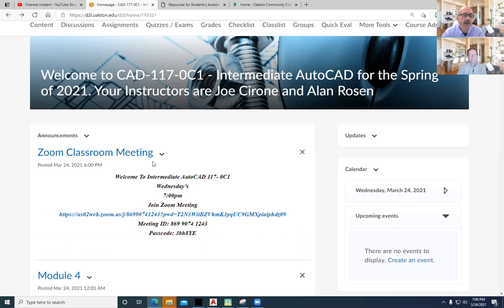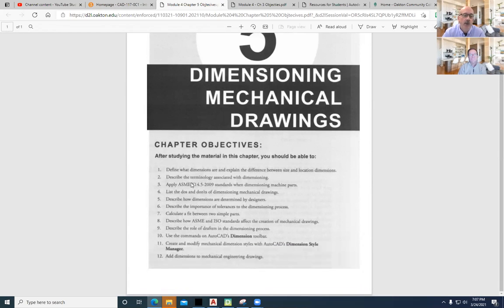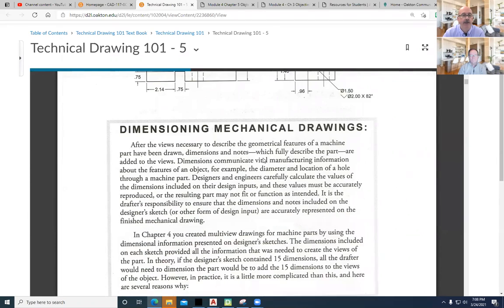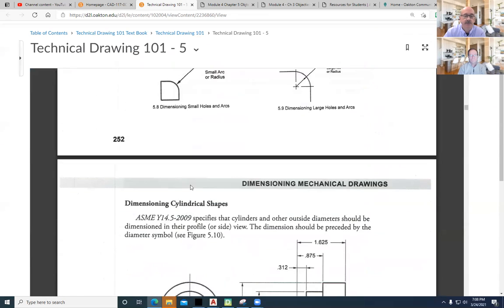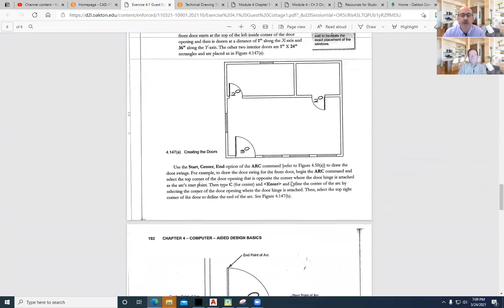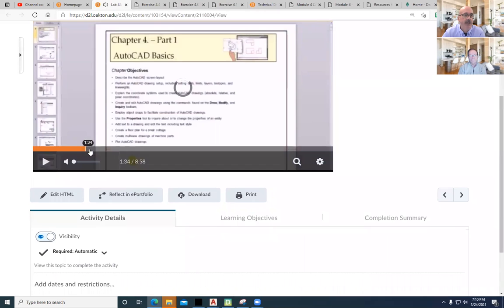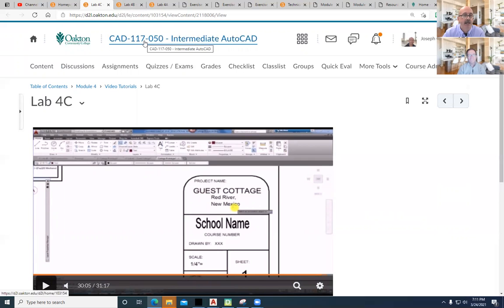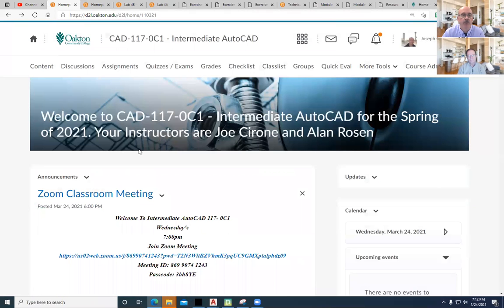CAD 117 Zoom 4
Intermediate AutoCAD